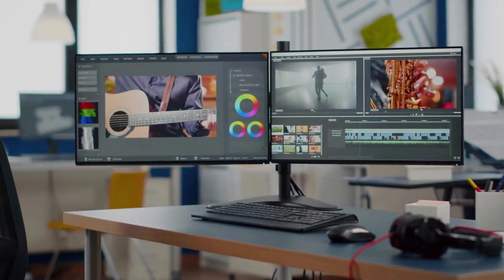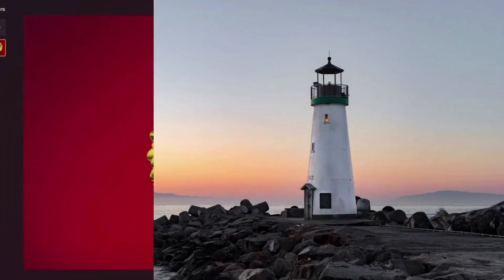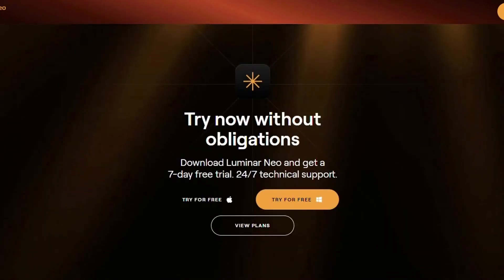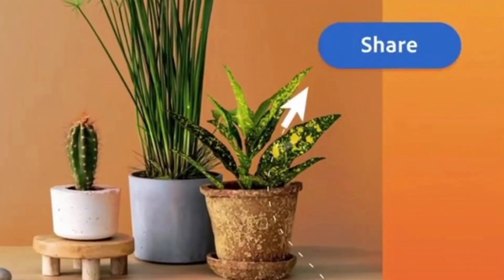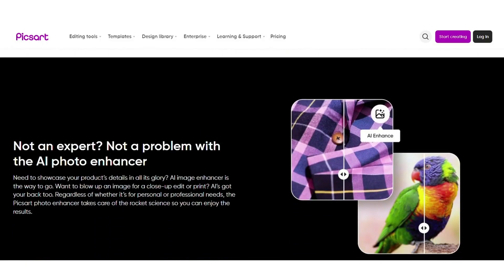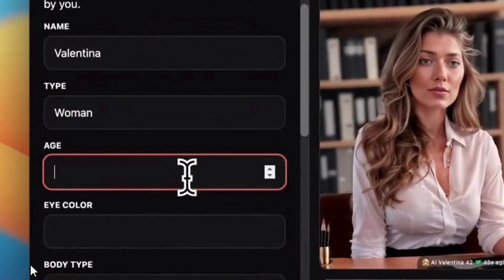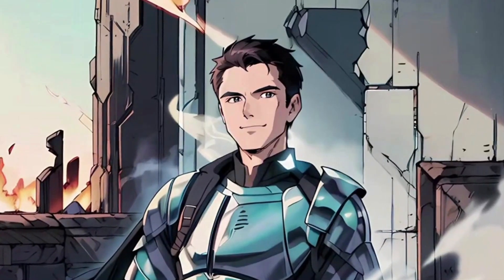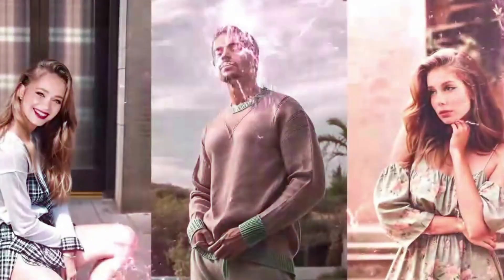Top 5 AI Photo Editing Software You Need to Try in 2024!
Looking to elevate your photo editing game with cutting-edge AI technology? In this video, we break down our top recommendations for the best AI photo editing tools of 2024. We’ll examine each tool’s features and capabilities to help you understand what they offer and how they compare. From advanced AI enhancements to user-friendly interfaces, we cover a range of options for different editing needs.

✅ What are AI photo editing software?

➡️ AI photo editing software uses artificial intelligence to automate and enhance various aspects of photo editing. These tools can perform tasks like removing objects, adjusting colors, and applying creative effects with minimal manual input. By analyzing images and using advanced algorithms, AI photo editors simplify complex edits and improve accuracy, making it easier for users to achieve professional-looking results quickly and efficiently.

✅ Key features of AI photo editing software!

👉‍ Automated Object Removal: Easily remove unwanted objects or people from photos with minimal manual effort.
👉‍ Smart Color Correction: Automatically adjust colors, exposure, and lighting for enhanced image quality.
👉‍ AI-Powered Enhancements: Apply creative filters, effects, and enhancements that adapt to the content of your photo.
👉‍ Seamless Blending: Integrate multiple images or elements smoothly for natural-looking results.
👉‍ Intelligent Retouching: Automatically improve skin tones, remove blemishes, and enhance details in portraits.
👉‍ Background Removal: Quickly isolate subjects by removing or changing backgrounds with precision.
👉‍ Noise Reduction: Reduce image noise and improve clarity, especially in low-light conditions.
👉‍ Style Transfer: Apply artistic styles or looks inspired by famous artworks to your photos.
👉‍ Batch Processing: Edit multiple photos simultaneously using consistent settings and effects.
👉‍ User-Friendly Interface: Easy-to-use design with intuitive controls for quick edits and adjustments.

---Timestamps ---

0:00 - Introduction
0:24 - Luminar Neo
2:32 - Adobe Photoshop
4:03 - Picsart
5:57 - Photo AI
7:33 - PhotoDirector

From removing objects and blending images to fixing colors and adding amazing effects, these AI tools have set a new standard in photo editing. They use advanced technology to analyze and improve your photos with great accuracy, saving you time and effort.

Whether you're a professional photographer looking to make your workflow easier or a hobbyist wanting to improve your photos, this guide will help you find the right AI photo editor for your needs.